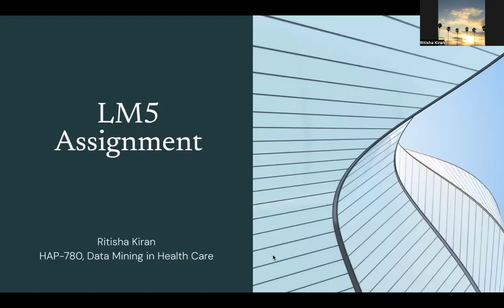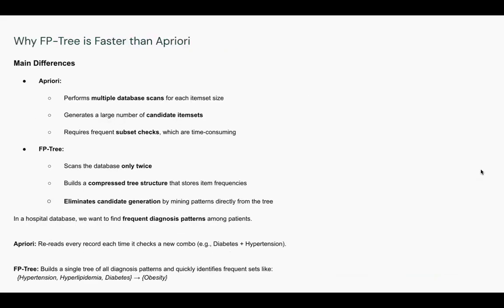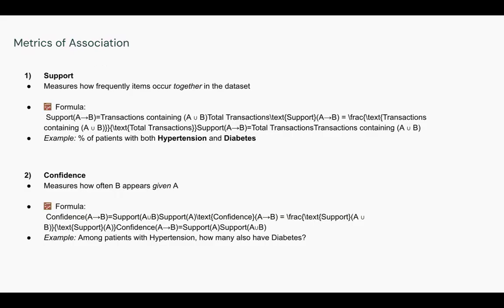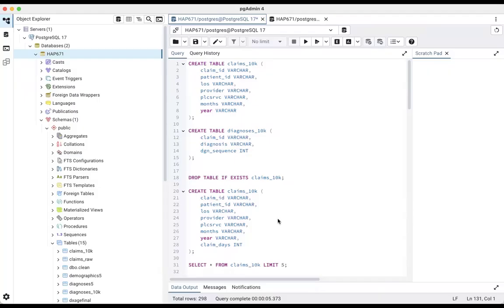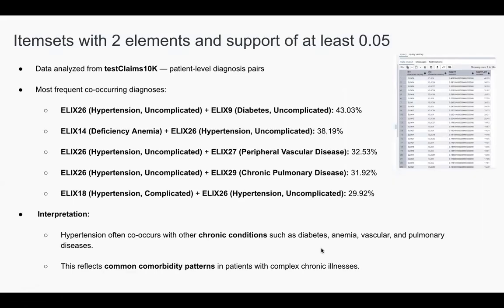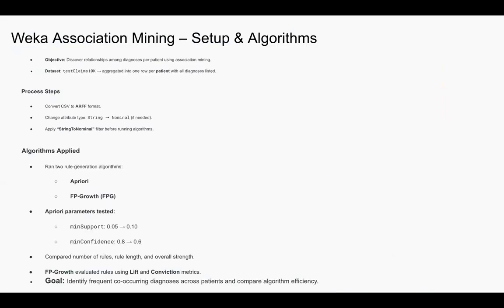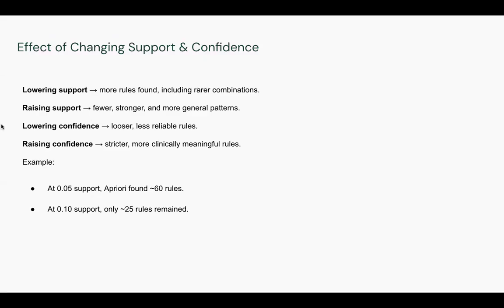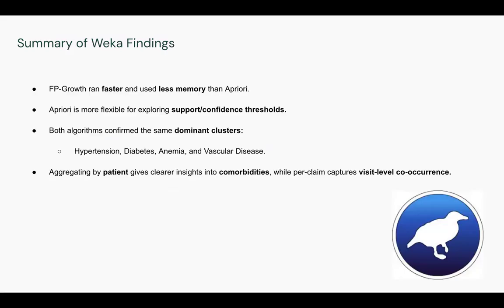LM5 Assignment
Teach One presentation for HAP 780 - Data Mining in Health Care.